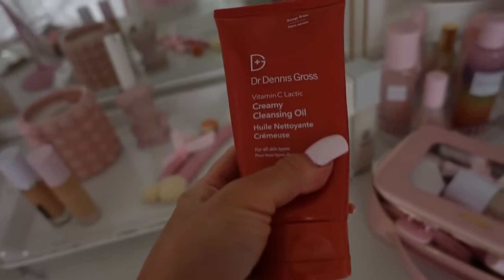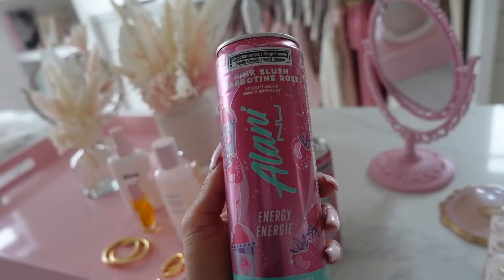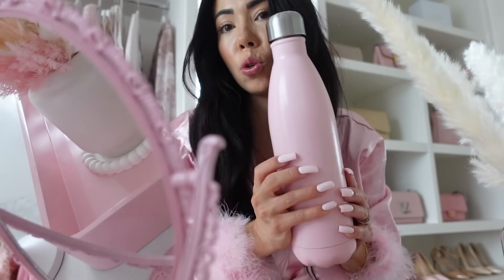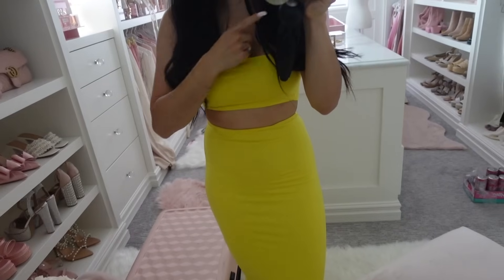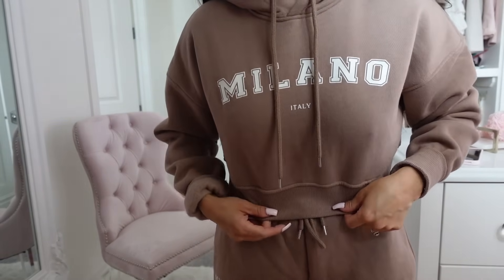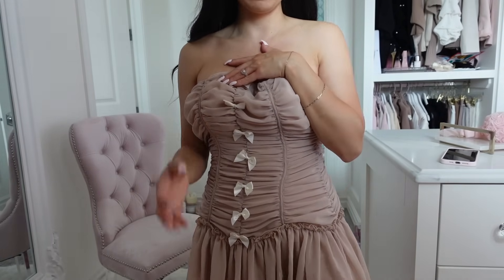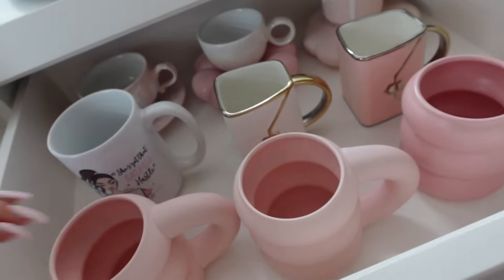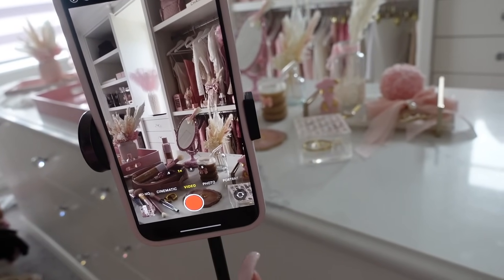Girly Morning Routine:🎀Organizing, Packing & Fashion Nova Haul-Cute & Chic Essentials for Every Day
In today's video, join me for a super girly morning as I take you through my organizing routine, packing tips, and a fabulous Fashion Nova haul! 🎀 From decluttering my space to prepping for a day out, I'll show you how I keep everything cute and functional. 🩷

FASHION NOVA DIRECT LINKS 🛒🎀⬇️

1.  Cio Bella Wide Leg Pant Set Oatmeal

2. Another Time Double Lined Skirt Set

3. Alejandra Floral Cover Up Maxi White

4. Pool Party Vip Rhinestone Swim Coverup

5. Katerina Side Slit Cover Up Black

6. Katerina Side Slit Cover Up Top Beige

7. Costa Bella Crochet Romper Cream

8. Harlow Skirt Set Sage

9. Harlow Skirt Set Marsala

10. Milano Sweatshort set Mocha

11. Lounging In Paris Short Set Pink

12. Brianna Bow Mini Dress Taupe

13. Just Beautiful Textured Skirt Set

14.  Too Busy Relaxing Pj Robe Pink

15.  Sweet Dreams Satin PJ Robe Pink

16. Laura Heeled Mules White